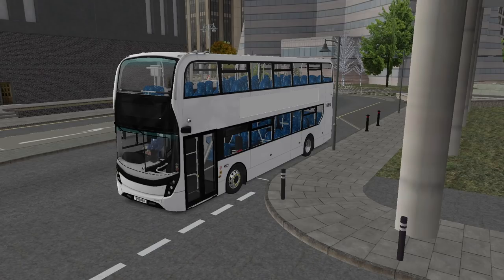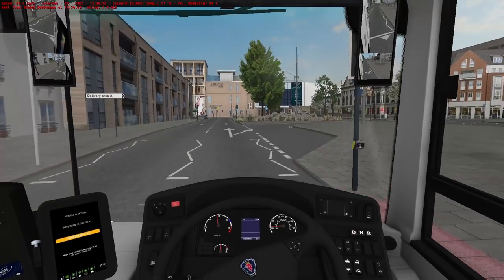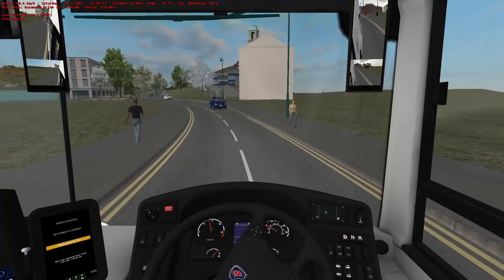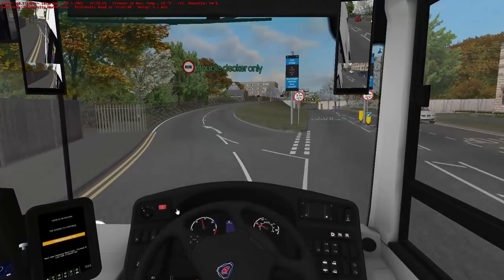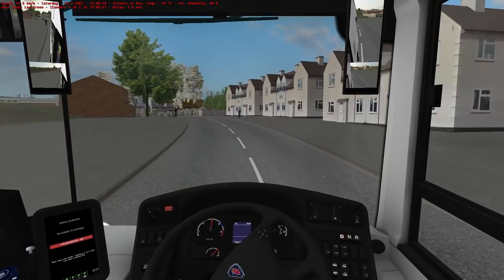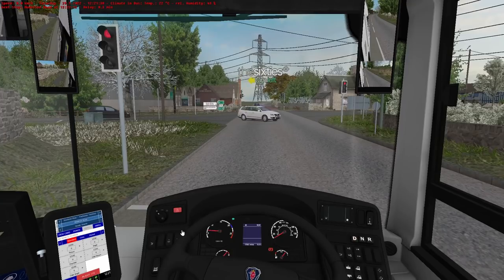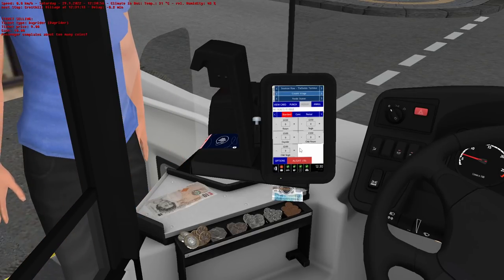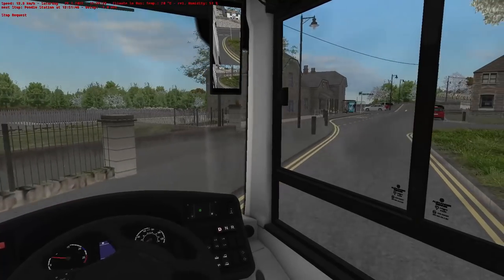OMSI 2 | Studio Polygon 400MMC V1.2 Update | Arkala Beta | Route 64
Today we're going to be taking the Scania Enviro400 MMC from Studio Polygon for a spin on the Beta version of the Arkala map by Fulleylove! We're driving the full route 64 route from Stockton Row, all the way through to Pendle Station.

The bus is fully rebuilt featuring a much improved exterior, cab and passenger saloon! The sounds have been completely redone, and quite frankly sound ace, along with many more additional features not found in the original version of this bus!

As always, this is currently WIP so bugs may appear, and some things may differ to the full release version. If you already own the Enviro400 MMC, then the update (when released!) will download automatically to your pc... BE VERY EXCITED!!!